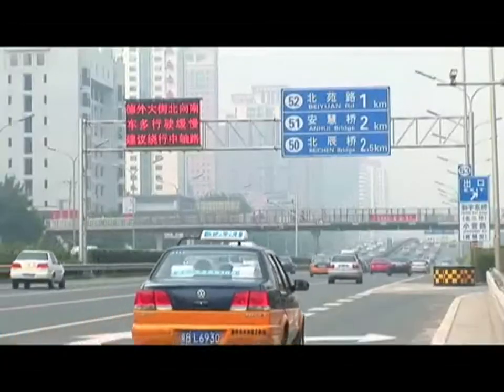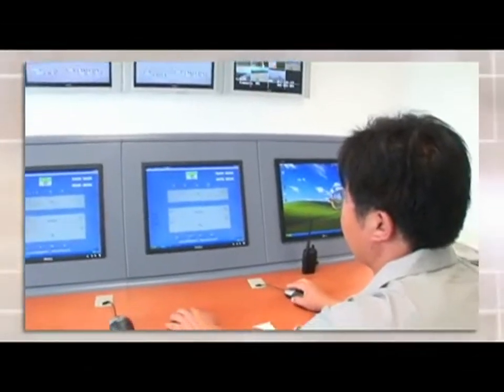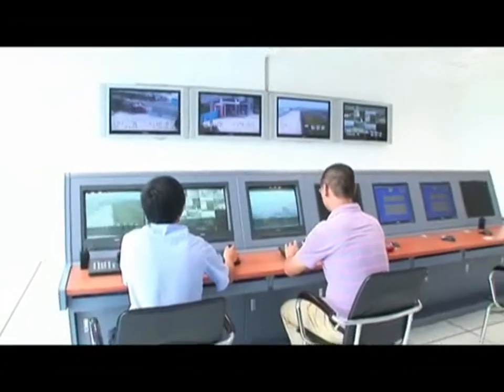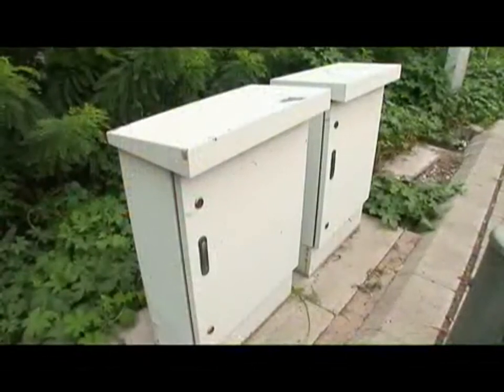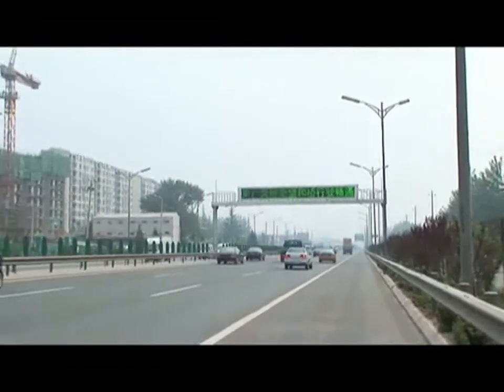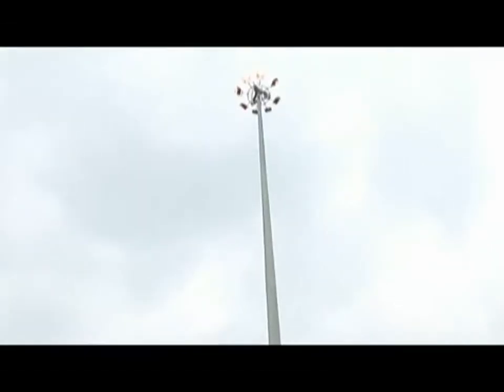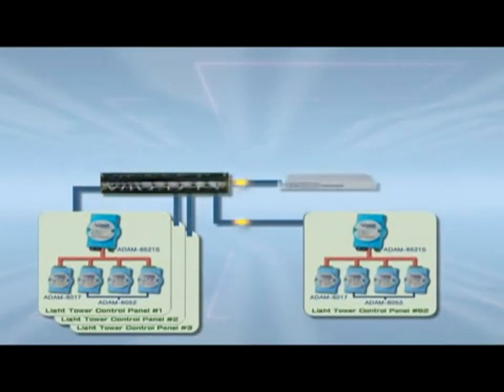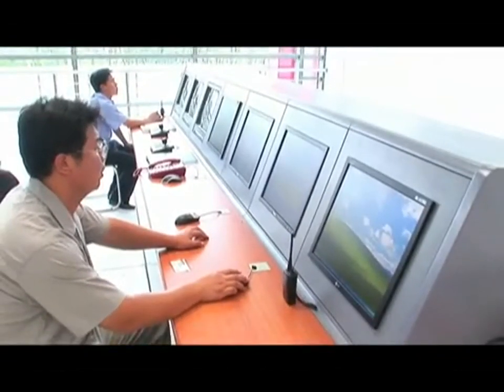Intelligent Transportation, Advantech(EN)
• Real-time Traffic Information Display System
• Railroad Crossing Real Time Monitoring System
• Port Container Yard Lighting Control System
• Wharf Crane Control System